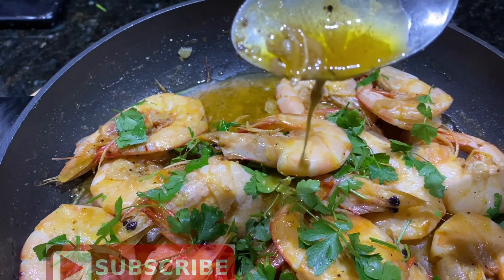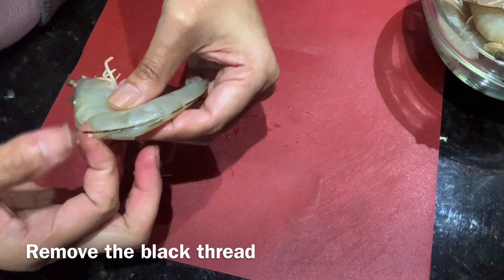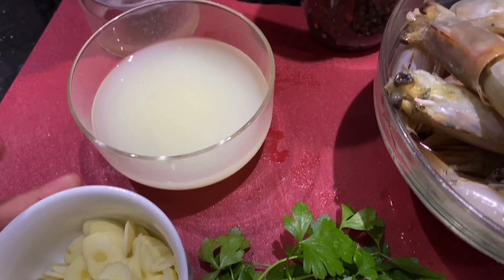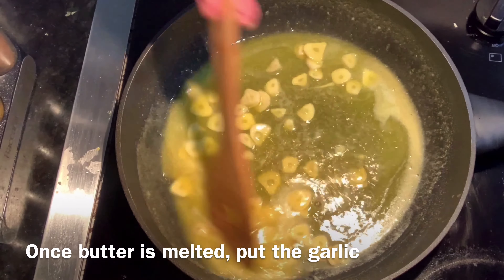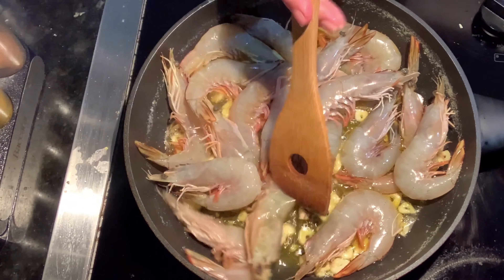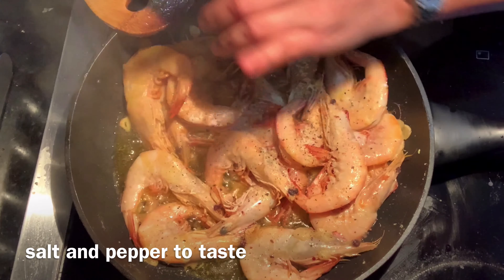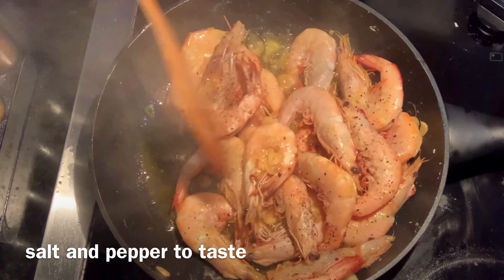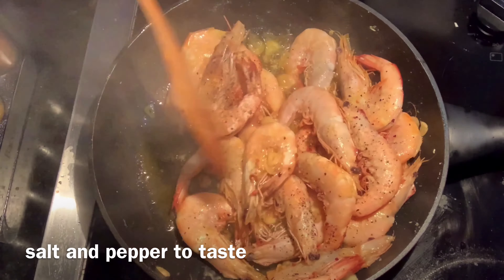Yummiest Garlic Butter Prawns | Delicious Prawn dish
This is one of my favourite dish to cook! It’s not only tasty but it’s so easy to make !

Ingredients

600grams deveined Prawns
150grams Butter
8 cloves garlice (sliced)
1/4 cup lemon soda
Parsley
Salt & Pepper

Melt your butter on low heat only put your heat on medium high when you are about to put in your Prawns. Keep tossing it until its finished for an evenly cooked prawns.